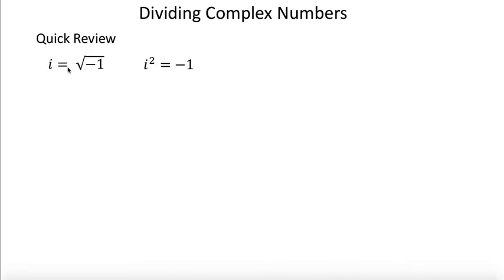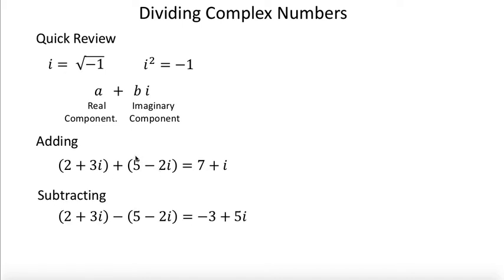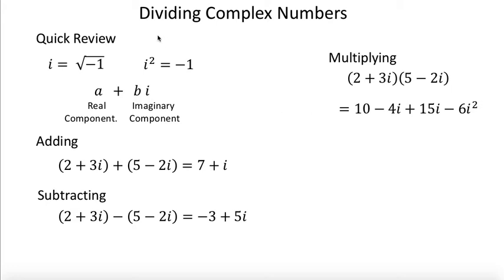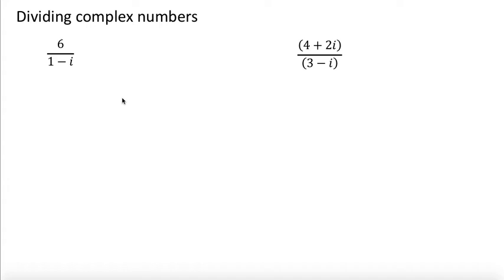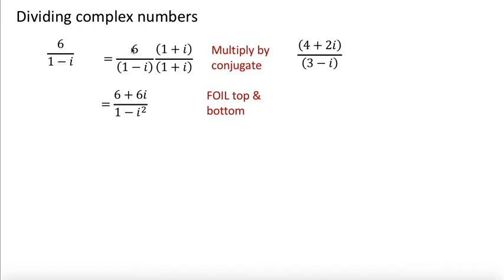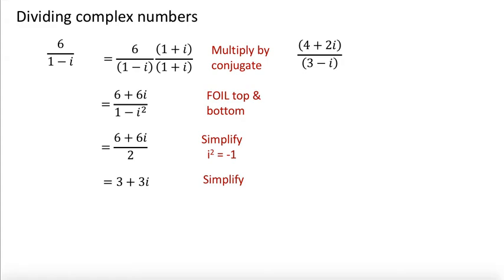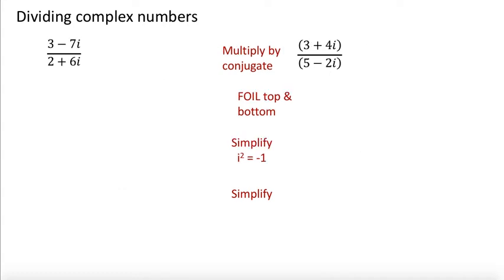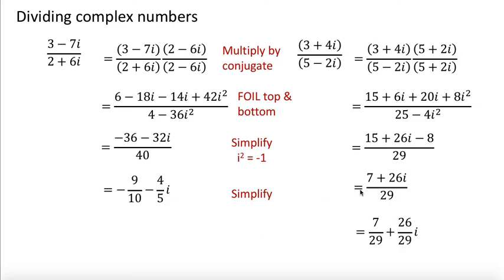Dividing Complex Numbers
This video is a quick description and 4 examples of how to divide complex numbers.